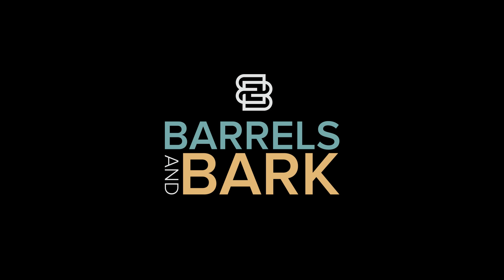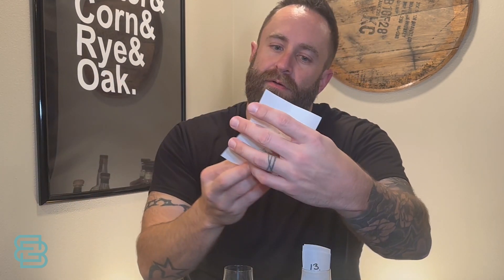Blind Whiskey 2023 Advent Calendar Day 12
Join me on the flavor trail of bbq and whiskey!